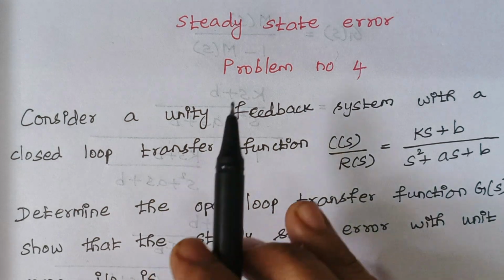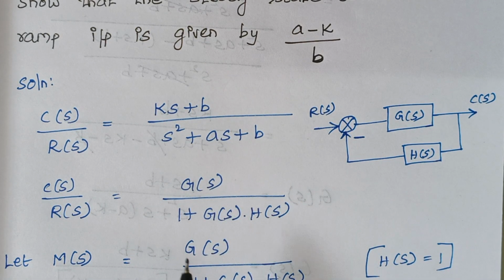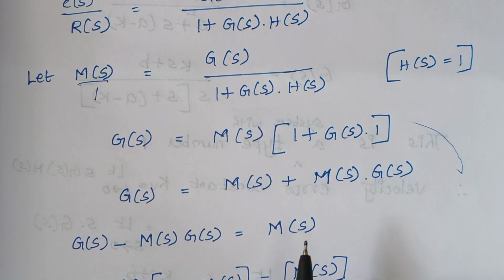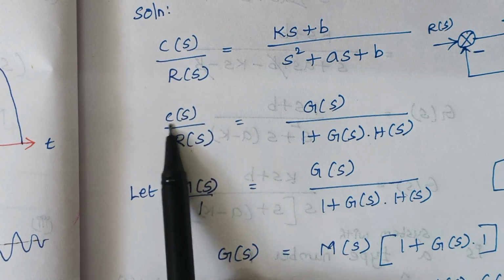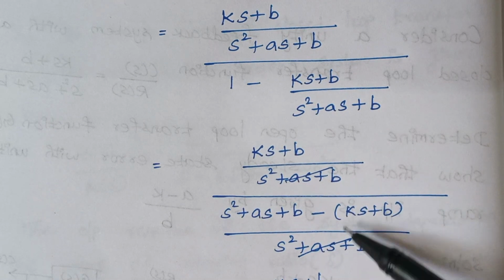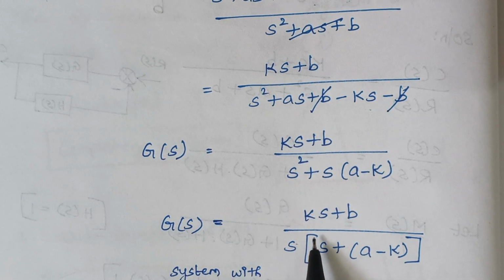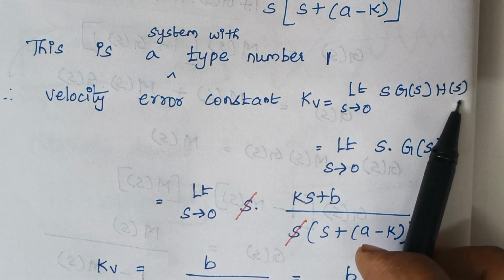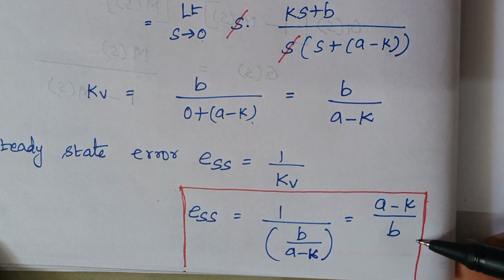Steady state error (Problem no 4)